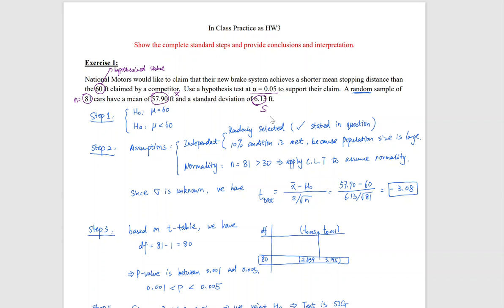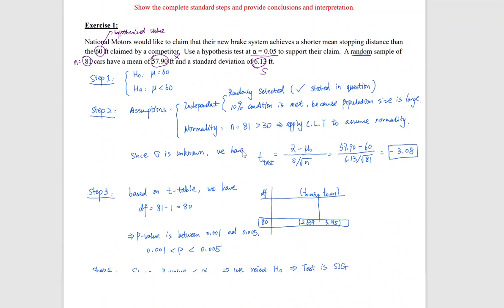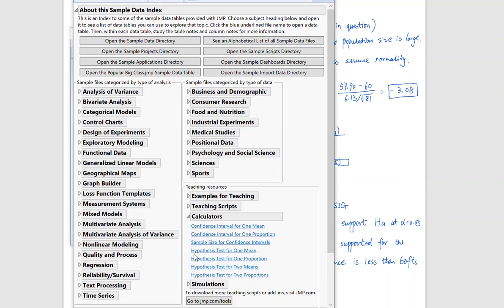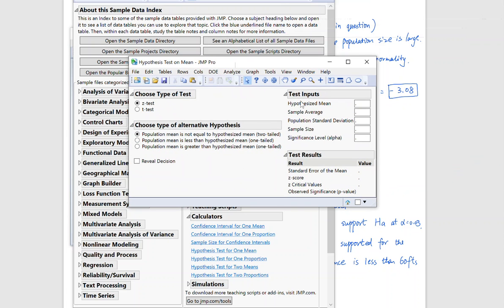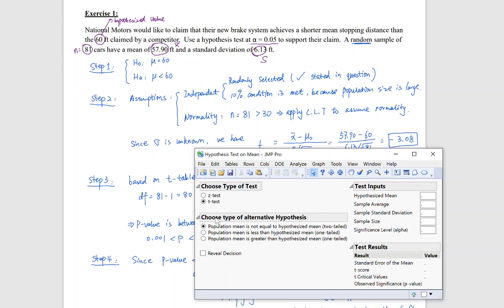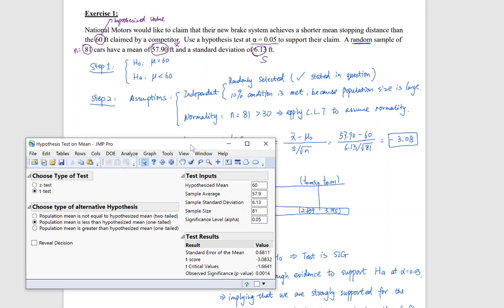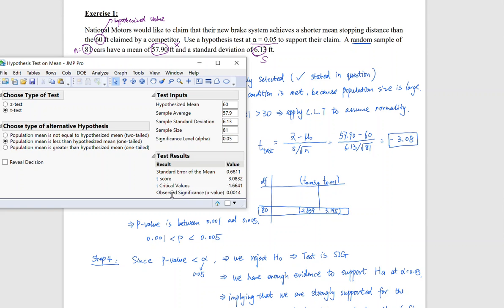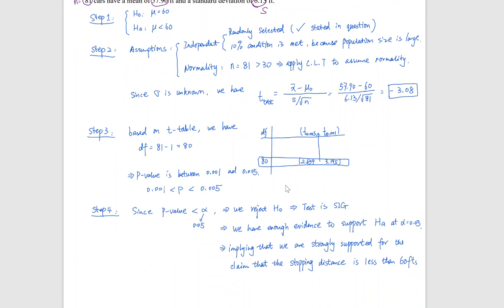Missed part for Chapter 12